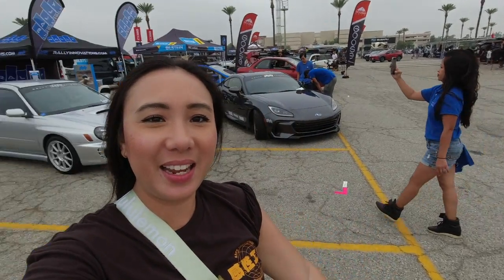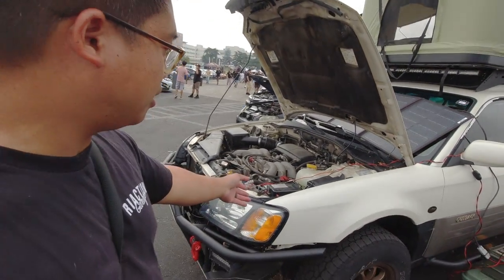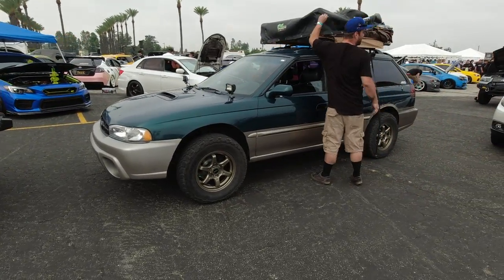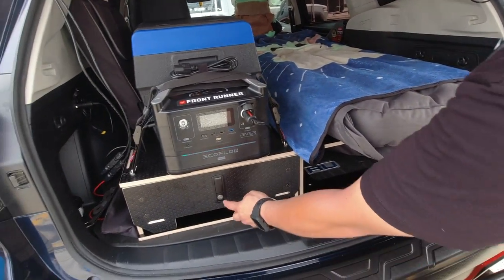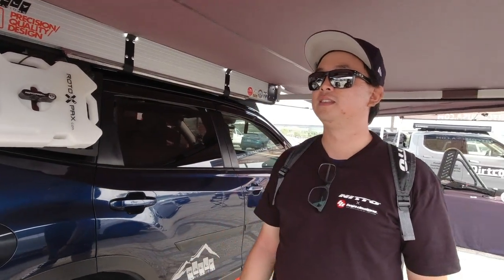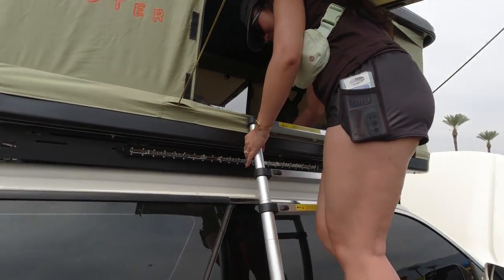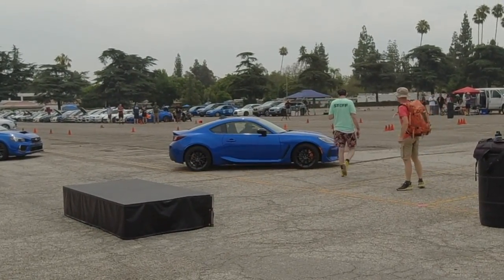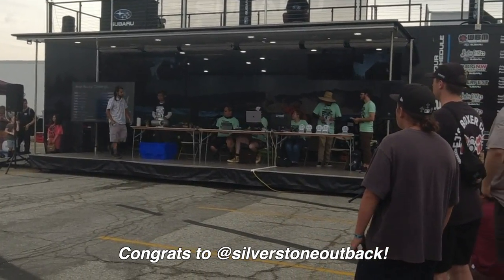Subiefest 2023 SoCal Recap: California's Hottest Subaru Event at Santa Anita Park!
It's that time of year again in socal, "Subiefest"!

We had a great time catching up with friends and seeing some awesome rides throughout the show!

BRZ Parts Featured in Video:
Coilovers: @riactionusa5184

Other Links to BRZ parts!
Tsurikawa: Yabai Ninja

BEST SUBARU DEALERSHIP TO BUY FROM!  DaltonSubaru
If you are looking into buying a Subaru within the Southern California are, be sure to check them out. If they don't have the car your looking for just feel free to order it. The buying process was quick and easy!